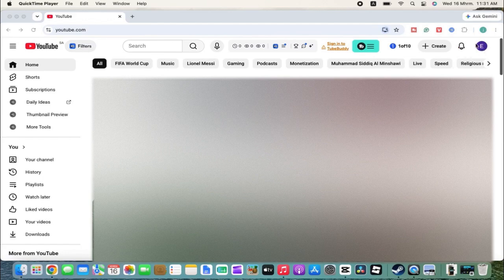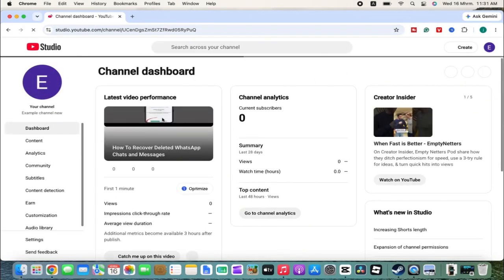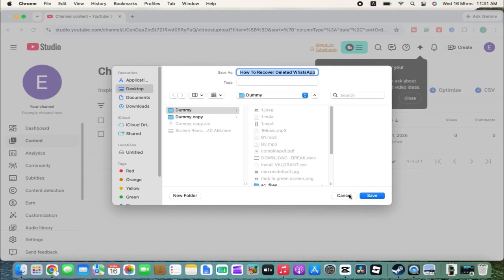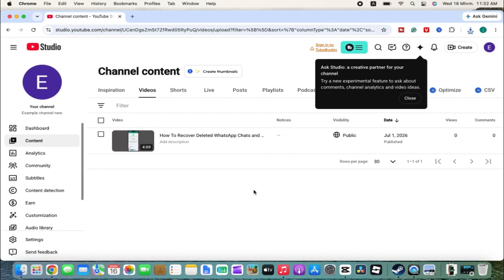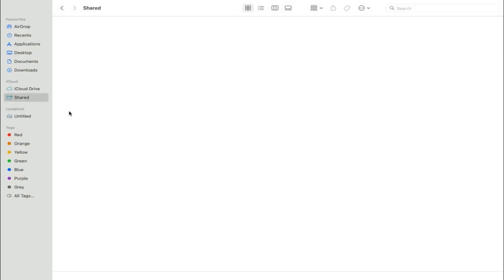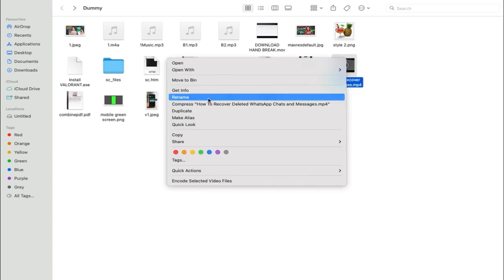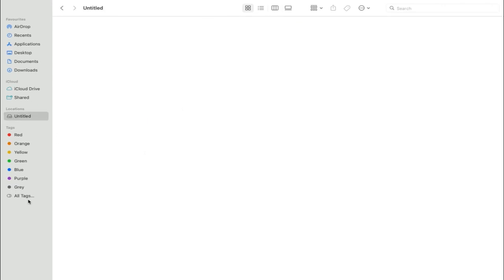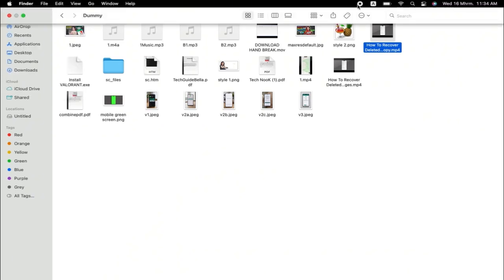How to Download Video of Youtube to USB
how to download youtube videos you own and transfer them directly to an external storage drive in this step-by-step tutorial on how to download video of youtube to usb.

Don't lose track of your hard work or original files. In this quick walkthrough, I will show you how to download youtube video on pc directly through your channel dashboard and safely move those files to a flash drive. Whether you need to figure out how to download youtube videos in laptop folders or want a secure backup on a thumb drive, this guide walks you through navigating YouTube Studio, extracting your files, and moving them over seamlessly. Stick around to master how to save youtube videos in bulk without losing any quality!

Chapters:
00:00 How to Download YouTube Video to USB Flash Drive
00:15 Accessing Your Content in YouTube Studio
00:27 How to Save Videos From YouTube Channel Backups
00:46 Locating Your Files in Windows File Explorer
01:00 How to Copy and Transfer Videos to a USB Drive
01:17 Pasting Files and Managing External Storage

What You Will Learn:

The precise way to download youtube video content that belongs to your own creator channel.

How to manage multi-file selections in File Explorer using quick keyboard shortcuts.

Step-by-step walkthrough on how to download youtube video to usb flash drive locations safely.

The proper way to manage local system storage path settings before pasting.

how to download youtube video on pc

how to save youtube videos

how to download youtube video to usb flash drive

How To Download YouTube Video To USB Flash Drive - Step By Step

how to download youtube videos in laptop

how to download youtube videos on pc

how to save videos from youtube